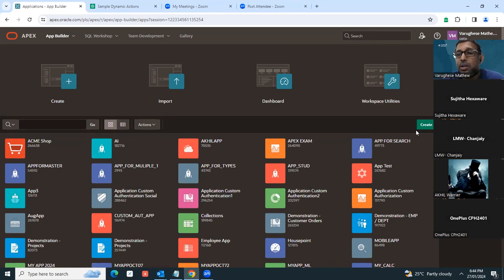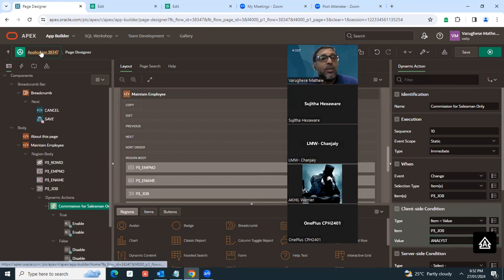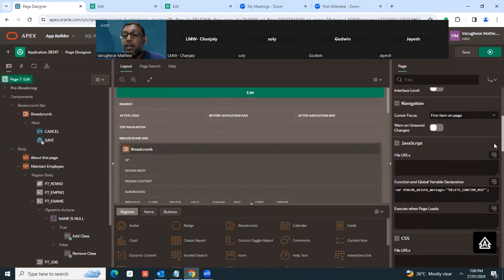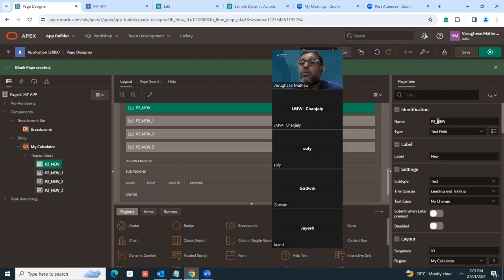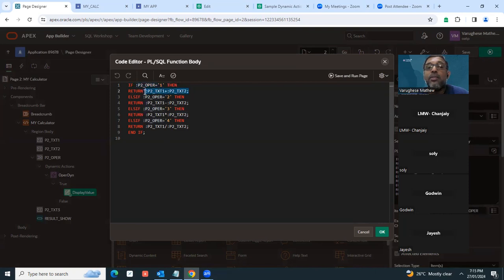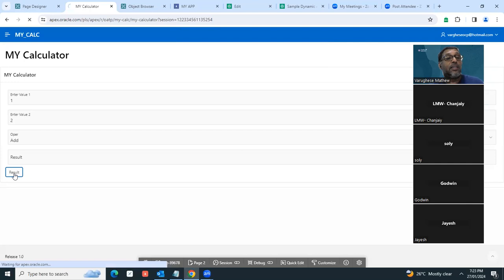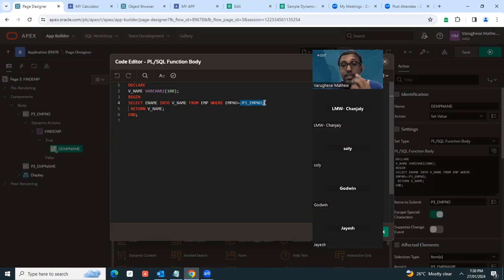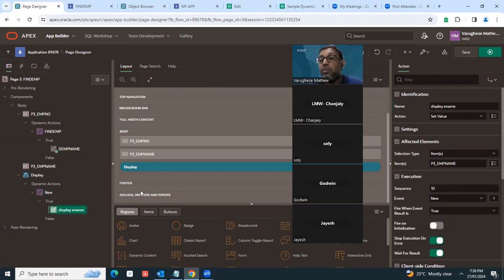Oracle APEX Training Session on Dynamic Actions